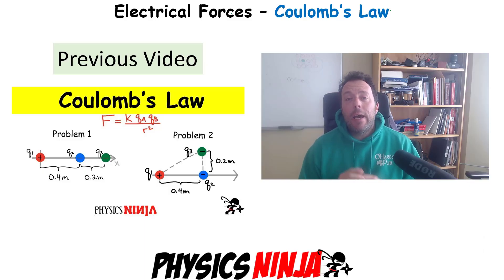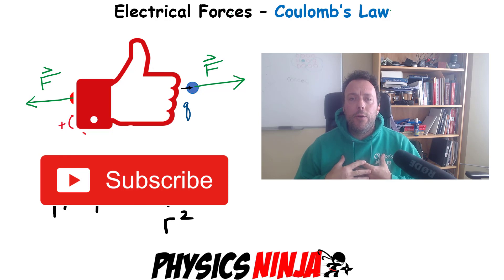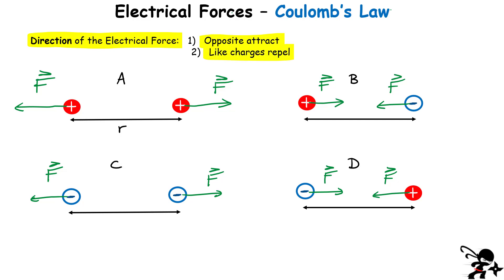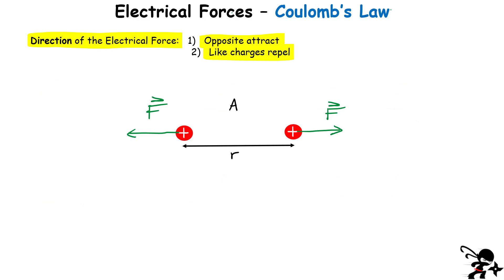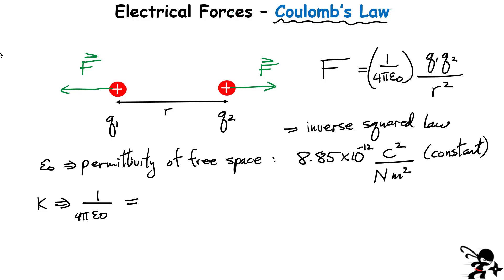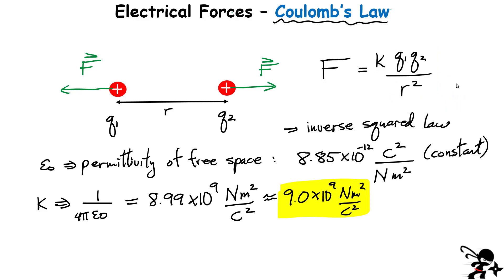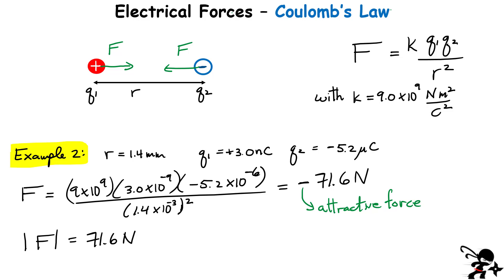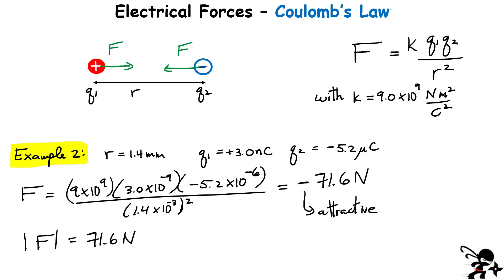Introduction to Coulomb's Law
Physics Ninja introduces Coulomb's law to calculate the electrical force between 2 charges.   Several example problems are solved including numerical problems and ratio-type problems